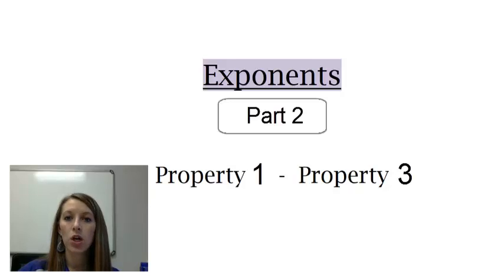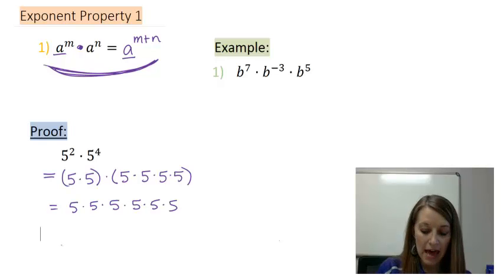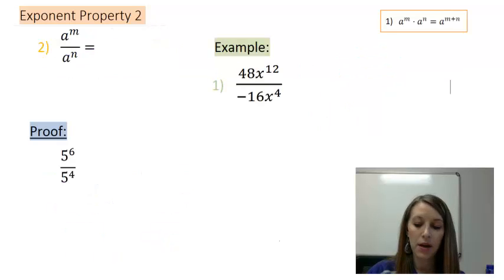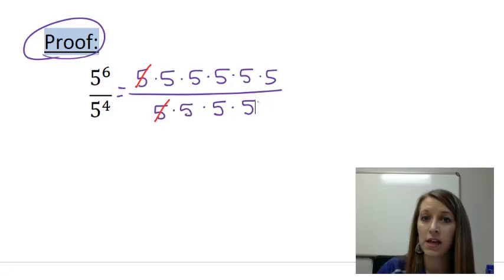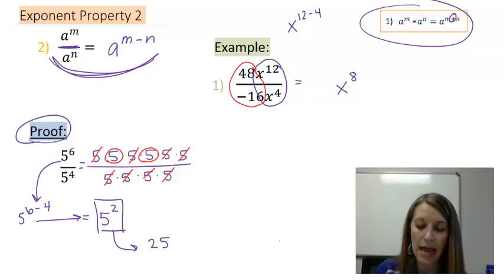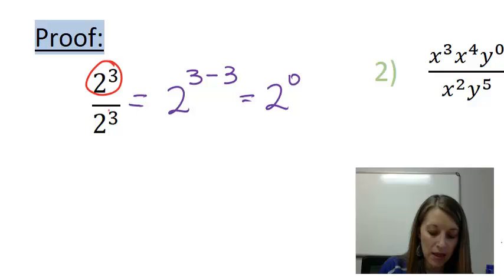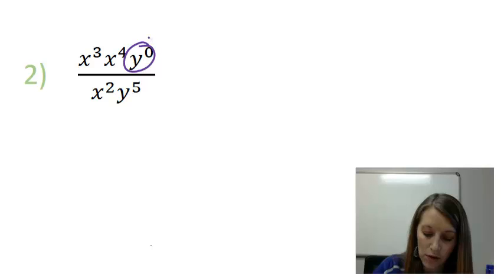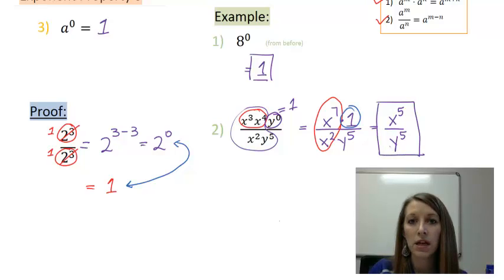2: Exponent Properties 1, 2, 3 - Multiplication, Division, Zero Power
Working through the first of the three exponent properties along with proofs and homework examples.